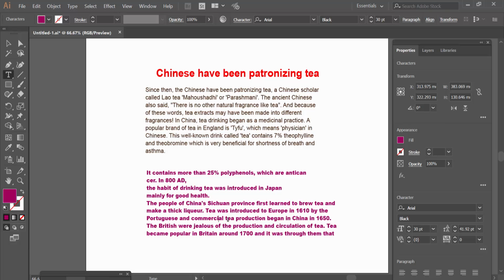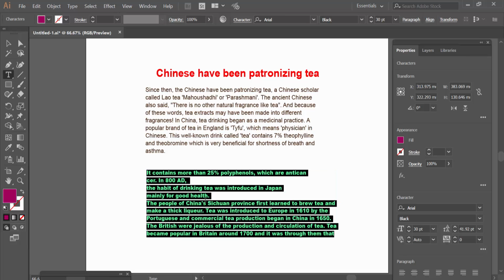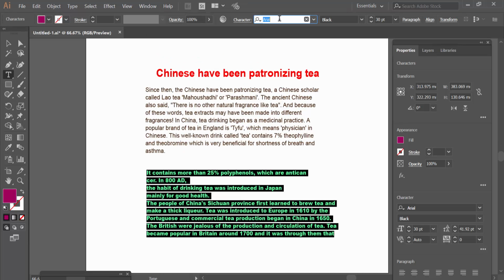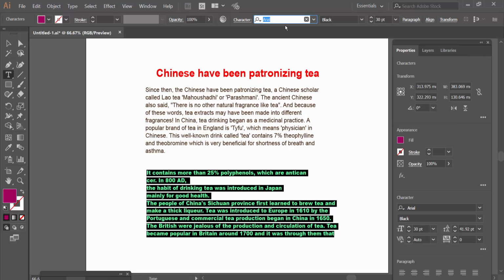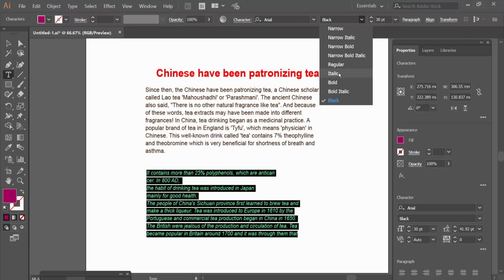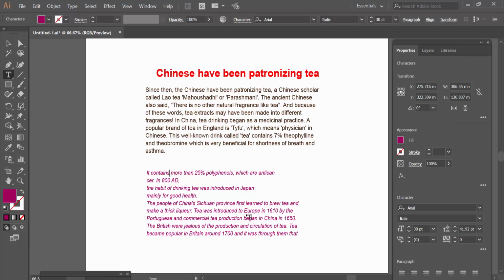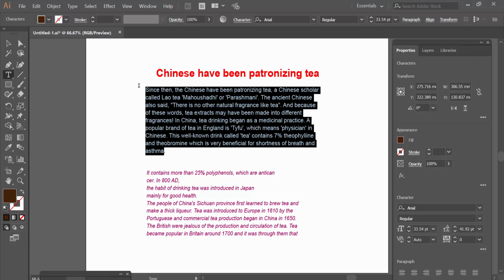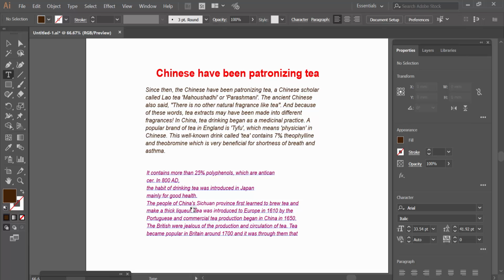How to italicize text in Adobe Illustrator App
Hello everyone, Today I will show you, How to italicize text in Adobe Illustrator.